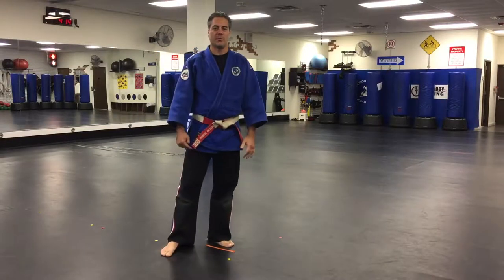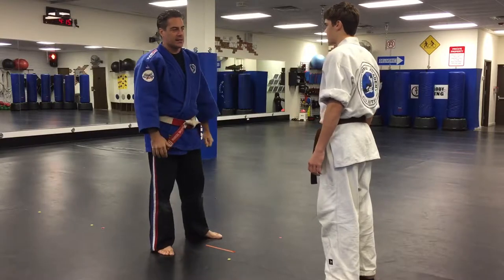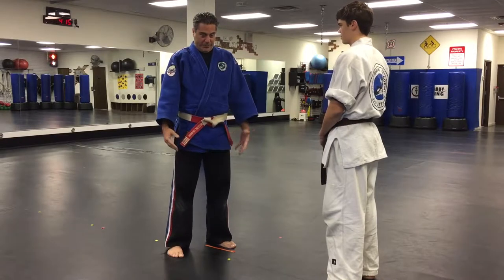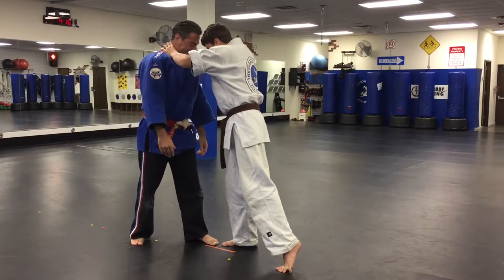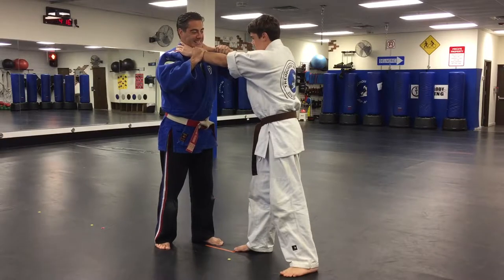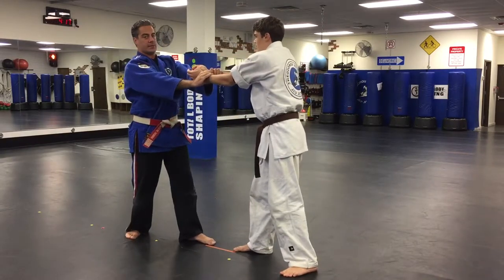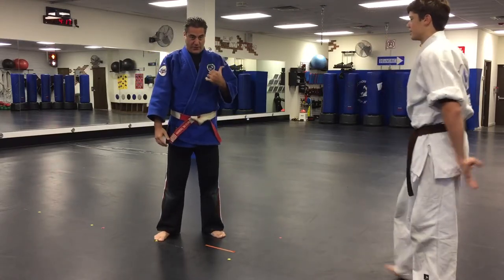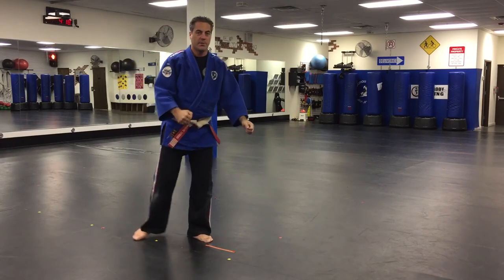Defending a front finger choke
How to defend yourself against a guy choking you with his hands.